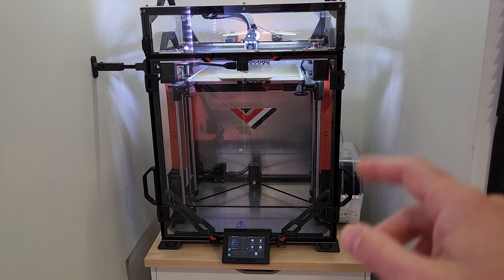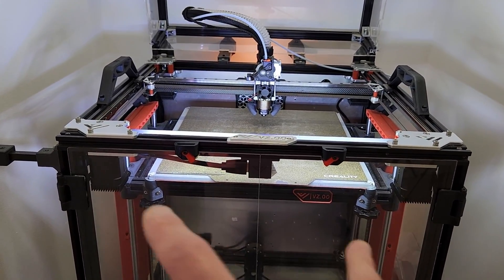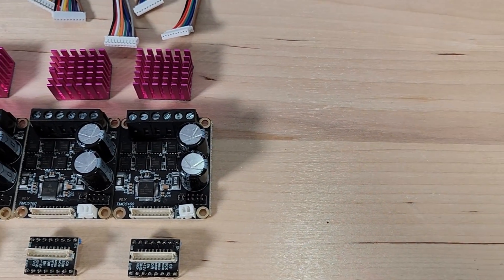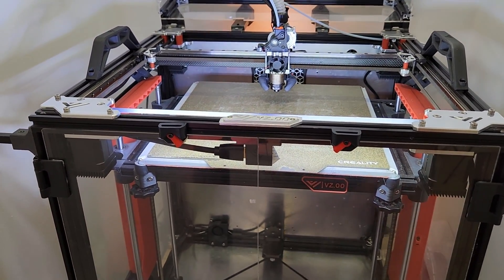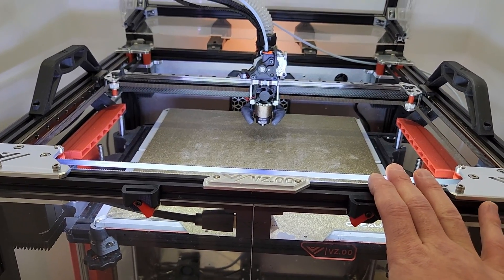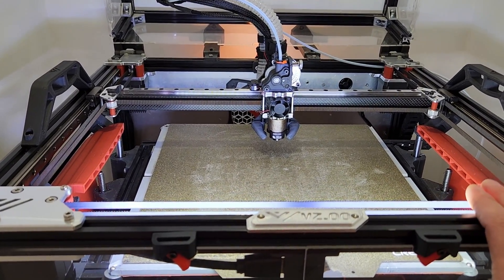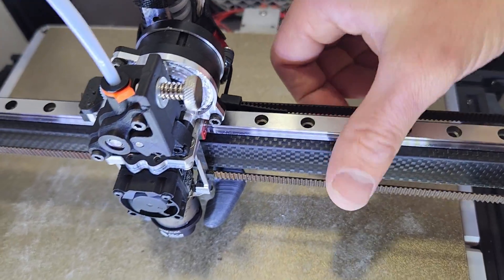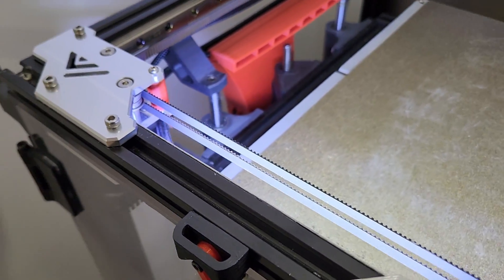VZ-330 AWD upgrade mode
In this one we are looking at my freshly upgraded Vz-330 to 4 Stepper motors QuadXY .. AWD system. Trying to answer some of the questions you might have if you own a Vz-330 and want to upgrade.

-3d Printer main board: Fly Super 8
-External 5160 PRo Drivers
-CNC parts

Or use this code: SIMOV5